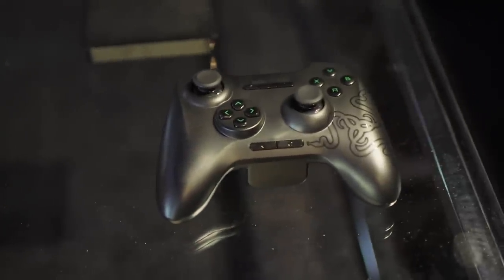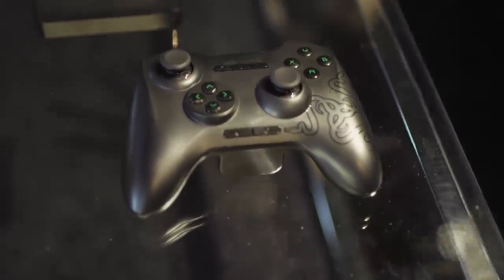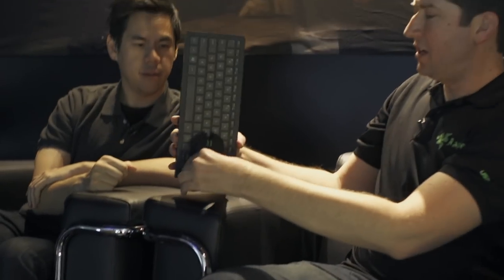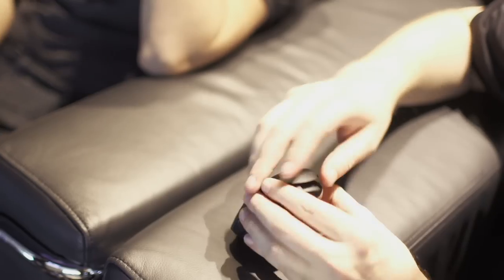CES 2015: Razer Forge TV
Jimmy Thang checks out the new Razer Forge TV at CES 2015.